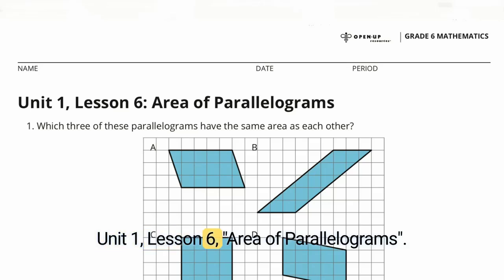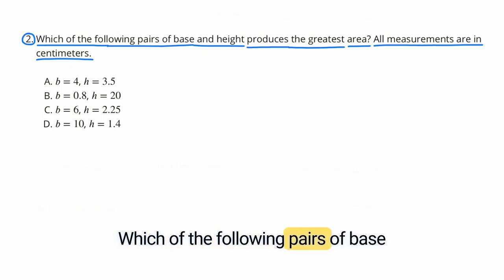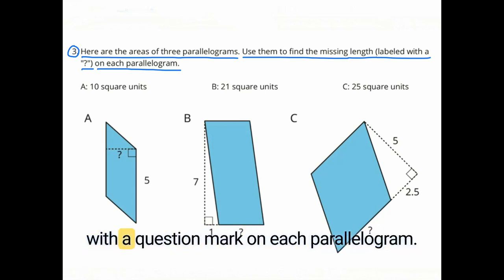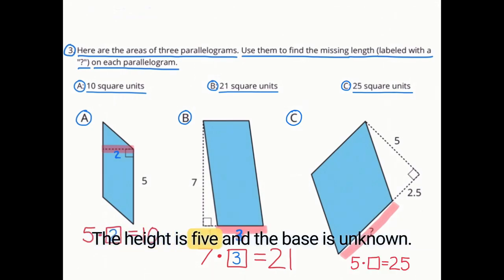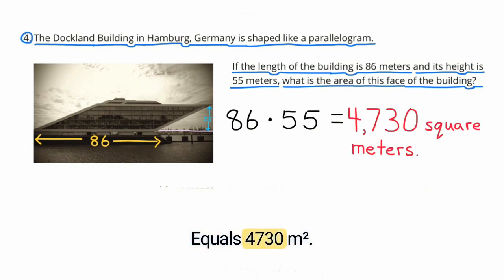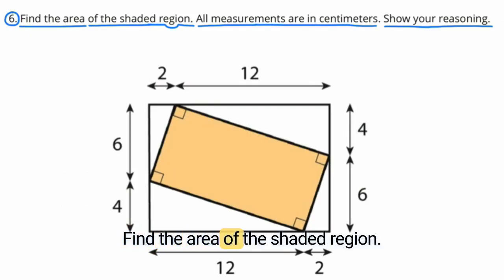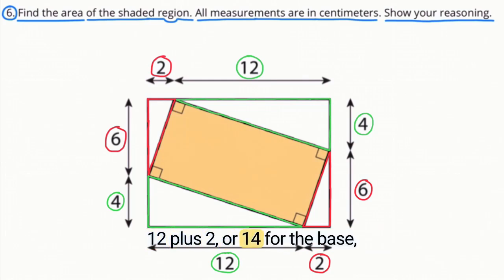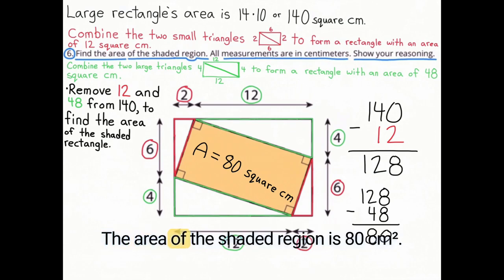😉 Grade 6, Unit 1, Lesson 6 "Area of Parallelograms" Illustrative Mathematics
😉 *Grade 6, Unit 1, Lesson 6 "Area of Parallelograms" Illustrative Mathematics Practice problems*. Review and tutorial. Search 6116math to find this lesson fast! IM Math 6.1.6. "Area of Parallelograms" Practice problems review and tutorial.

*Want the bundle for all the Key Ideas for 6th Grade Unit 1 lessons? Get the full set of Key Ideas, video links, and  Google Slides for Reference — all in one place. Perfect for review, teaching, or tutoring!*